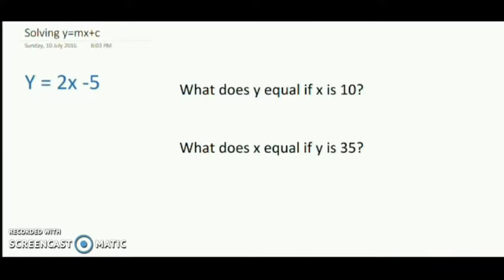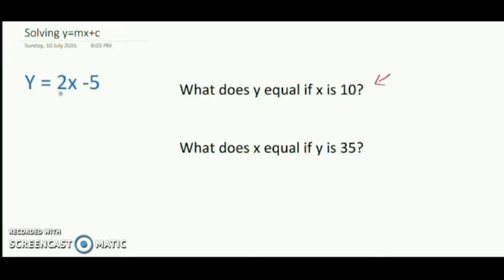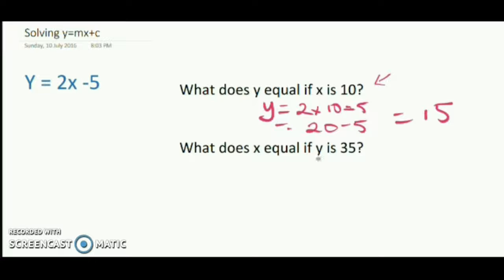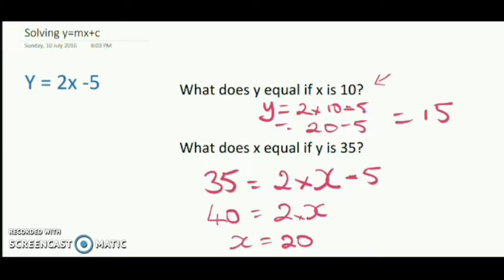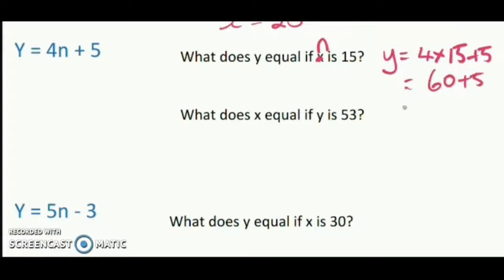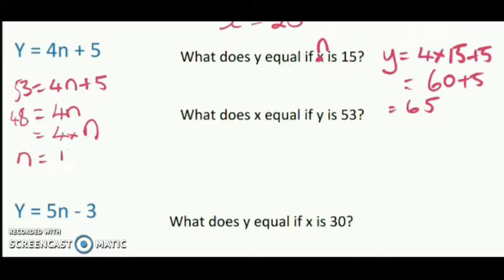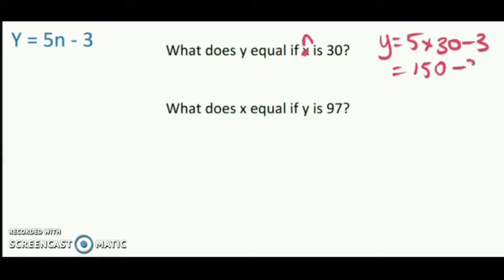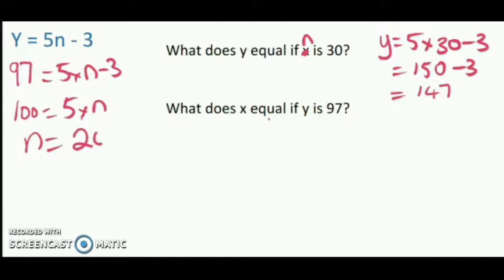solving part 6 of 6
the final video in this series of 6 about linear graphs, tables and equations. using the equation to find an unknown 'x' or 'y' value.